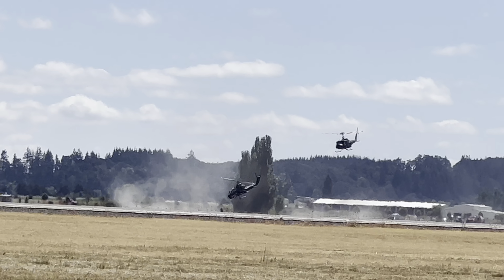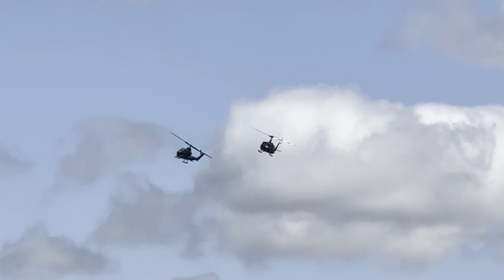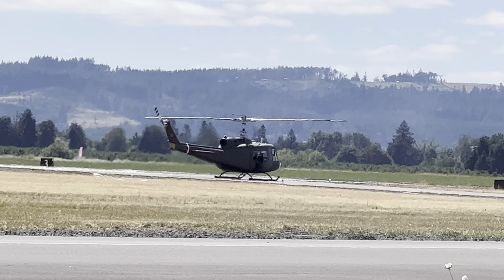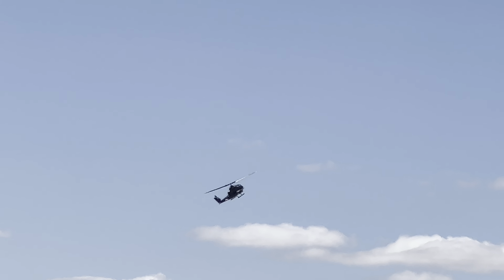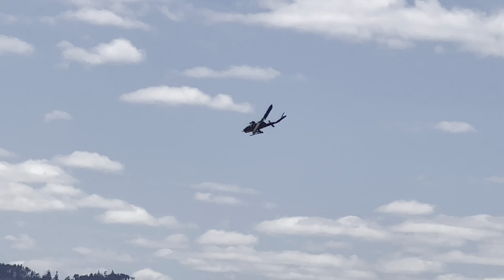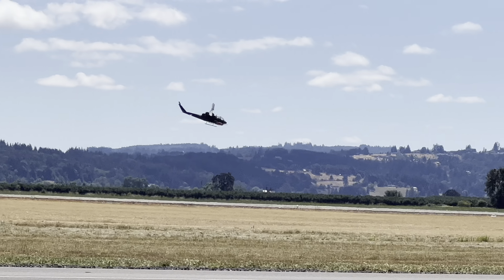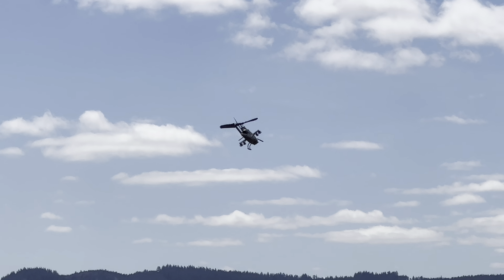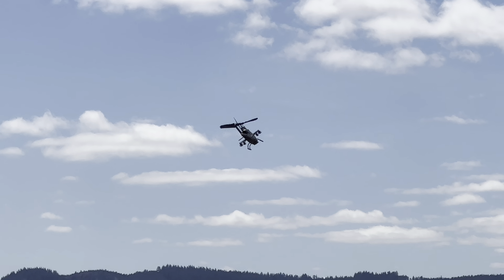Olympic Flight Museum AH-1 Cobra and UH- Huey-Oregon International Airshow 2022-Show 2